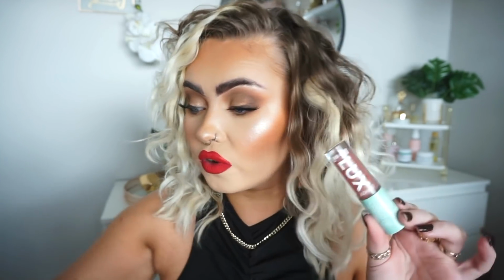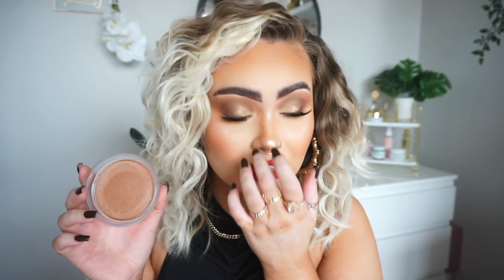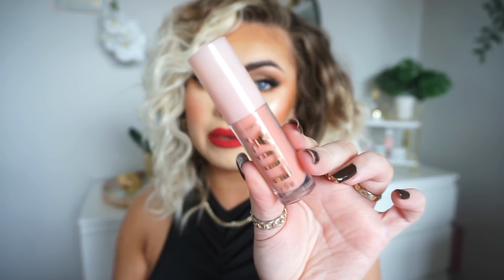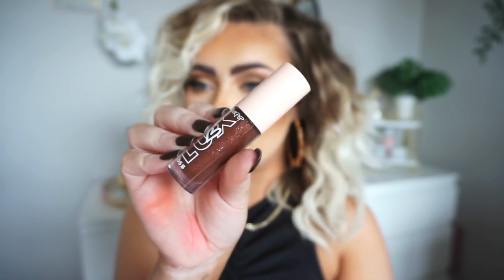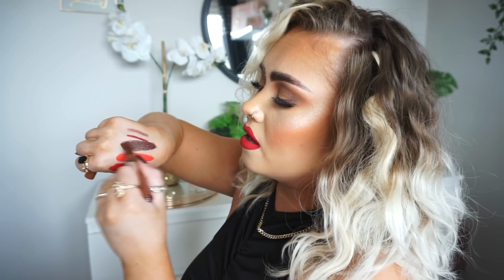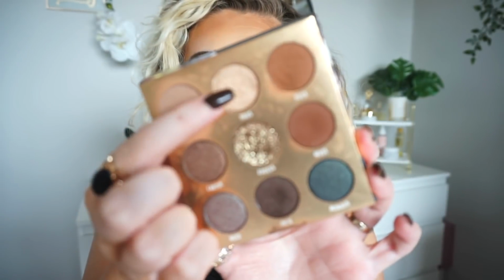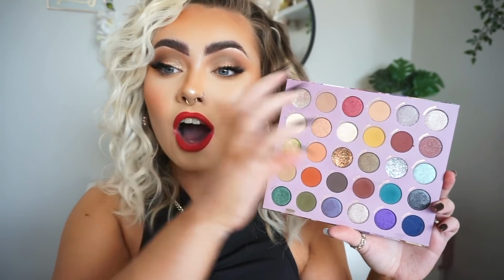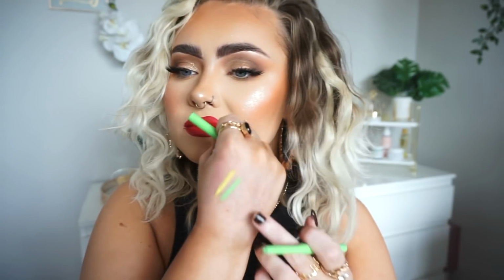The BEST and WORST of COLOURPOP 💗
Video Information

Watermelon face milk
So radiant illuminating eye cream
Watermelon lip mask
Rose lip mask
Strawberry lip mask
Pink Grapefruit body milk
Lux lip oils
Pretty fresh primer
Pretty fresh setting mist
Bronzing balm
Powder blush | foxy
Powder blush | otta sight
Super shock blush | get laid
Super shock blush | no vacancy
Lux lip gloss | health kick
Lux lip gloss | ticklish
Lippie pencils
Lippie stix | trust me
Lippie stix | chi chi (discontinued)
Lippie stix | oh behave
Super shock highlight | Flexitarian
Sol body highlights
9 pan coloured palettes
Grandeur palette
Bare necessities palette
Stone cold fox palette
So jaded palette (seen this palette on the website a few weeks ago, now it’s not there, typical)

E x